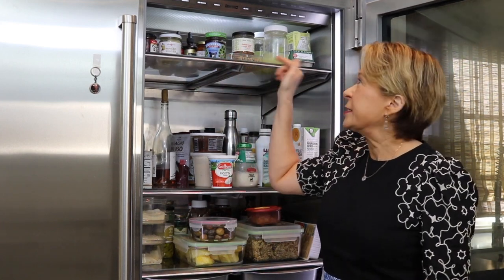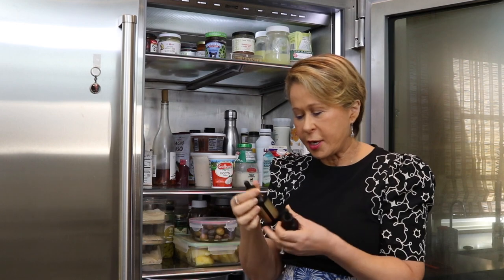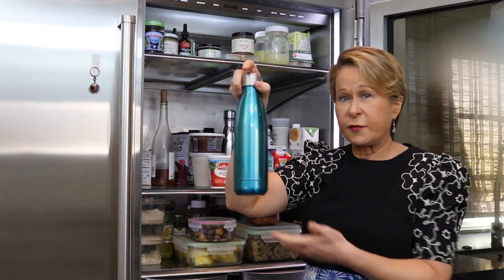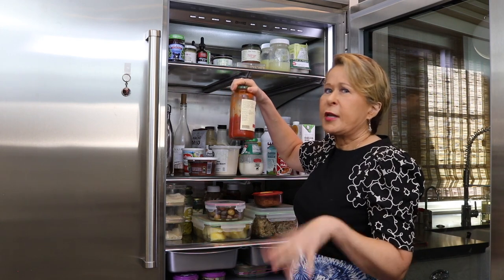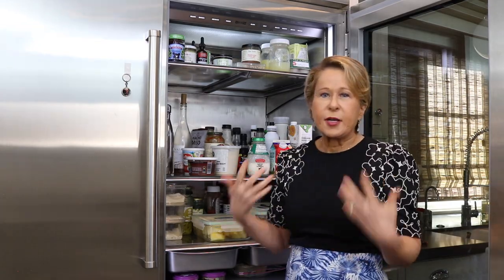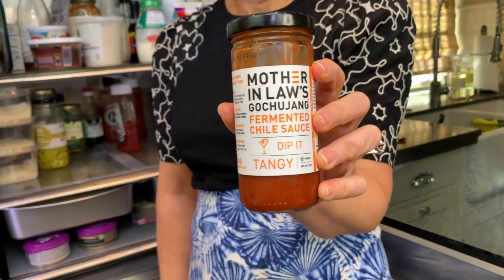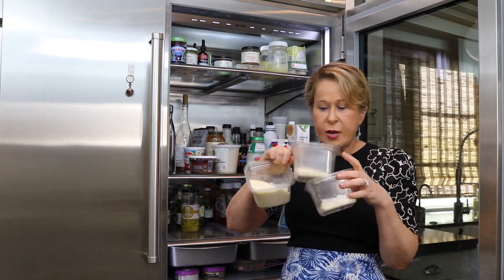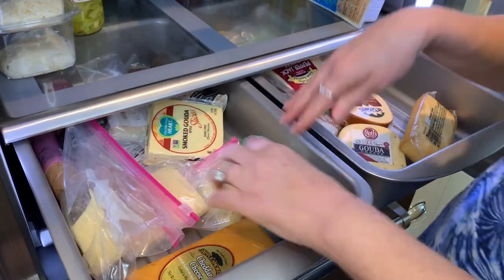Oil & Water | Fridge Tour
Favorites! This week we thought we’d do something *extra* special and invite you inside the Oil & Water handbag (aka Yeardley Smith's fridge 👜🥳)

Even when you cook as much as Yeardley does there are plenty of mystery morsels lurking in the fridge.